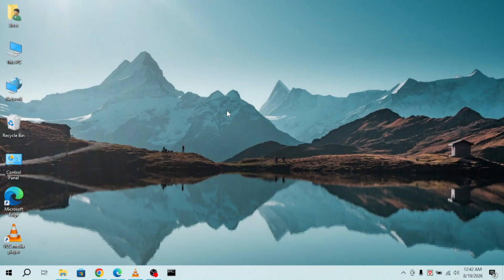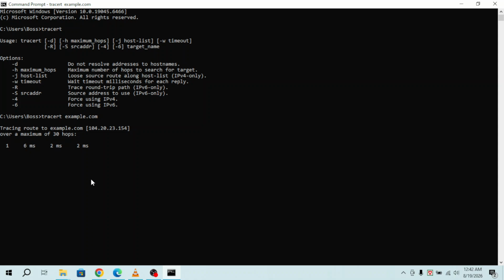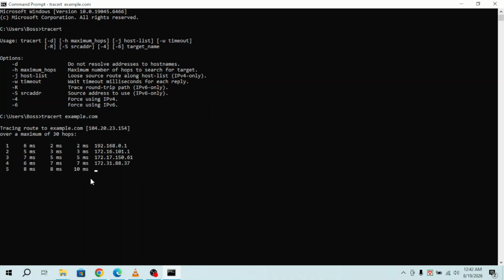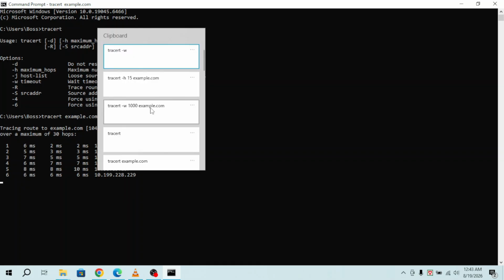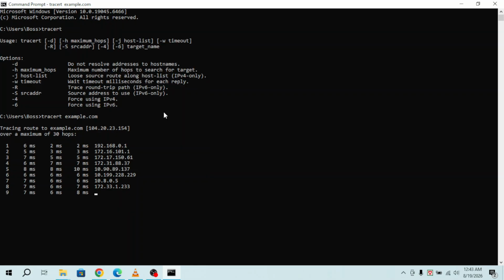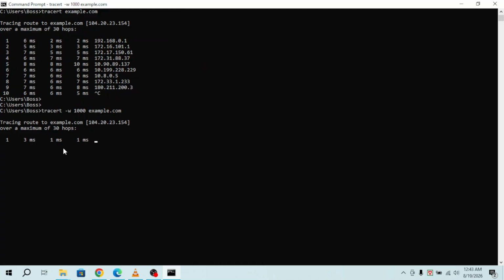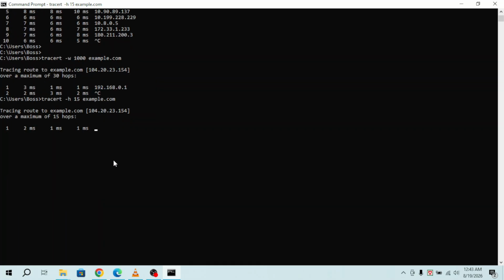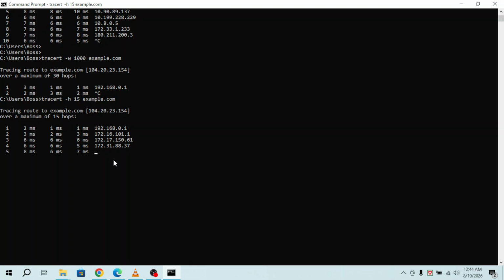How to Use Tracert Command in CMD Full Guide 2026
How to Use the Tracert Command in CMD in 2026? Learn step-by-step how to use the tracert command in Command Prompt to trace the network path between your computer and a destination. In this complete CMD tutorial, you'll discover how to open Command Prompt, run a basic tracert command, trace a website or IP address, understand hops and response times, and use common tracert options. You'll also learn how tracert can help with basic network troubleshooting and identifying where connectivity delays or routing problems may occur. Perfect for beginners, students, IT professionals, and anyone who wants to learn how to use tracert on Windows.